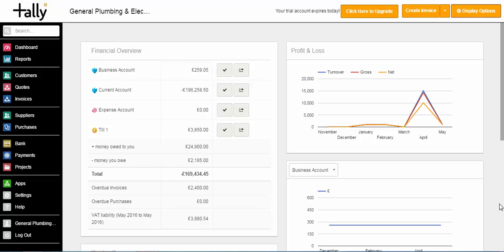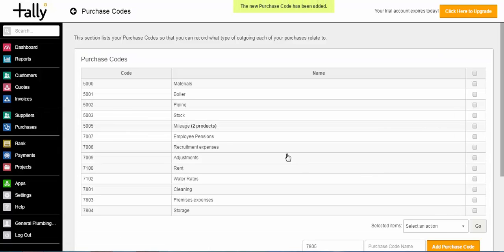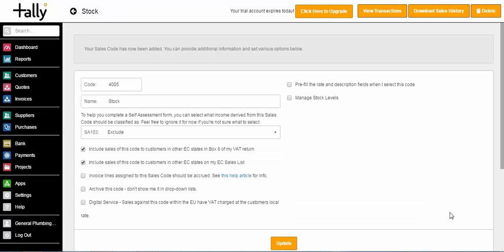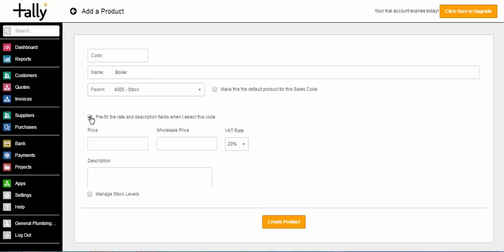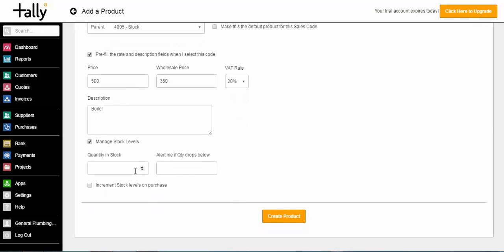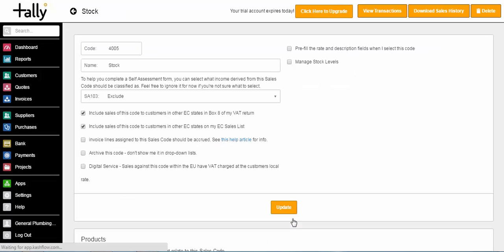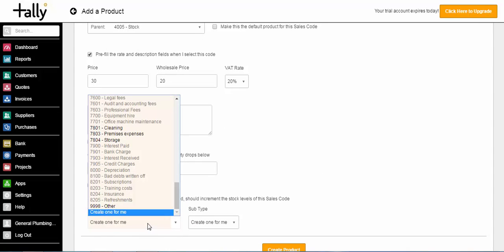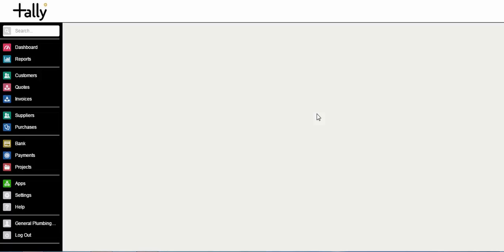Tally Creating Stock Records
Create stock records - this will save you time later when you are invoicing customers.  Tally Accounts will help you manage stock levels.